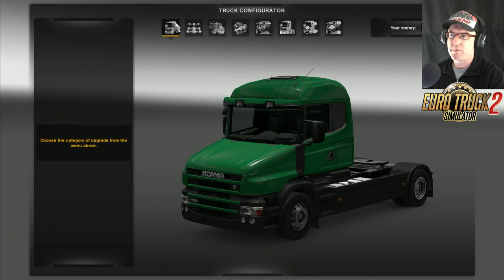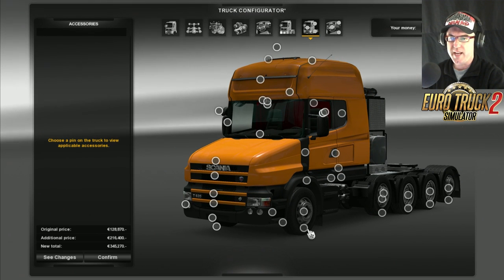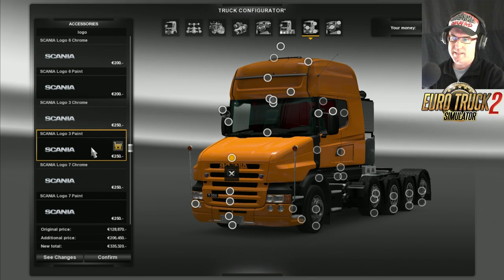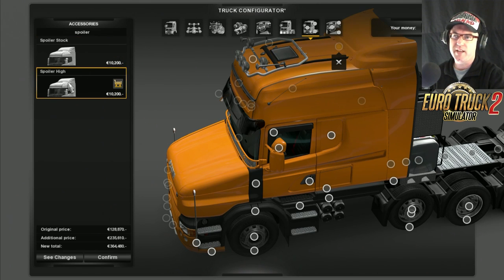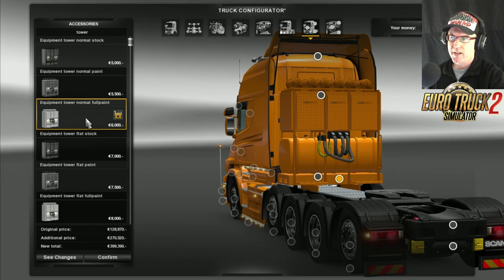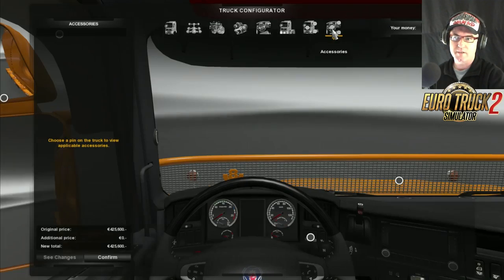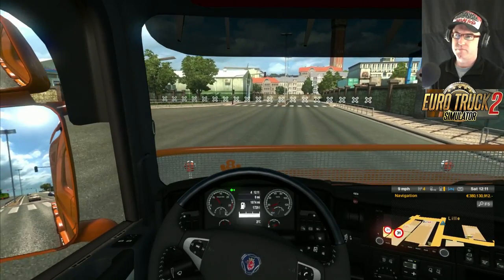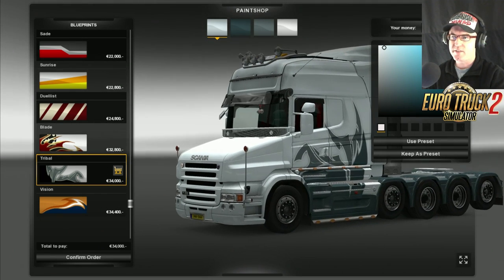ETS 2 PATCH 1.19 | Scania T mod v1.7 | SNEAK PEEK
The Scania T mod v1.7 is the latest of the Scania T range for ETS2. This is a very popular truck in the ETS 2 world and by having a look at what it has to offer you can easily see why. From it's extensive range of chassis to it's wide range of accessories this mod is well worth the Sneak Peek.

But the question that's on my mind is, is it worth the Weekly Drive? That's up to you!

Links
Scania T Mod v 1.7

Steam Link
Euro Truck Simulator 2

Other Links
ETS2.IT